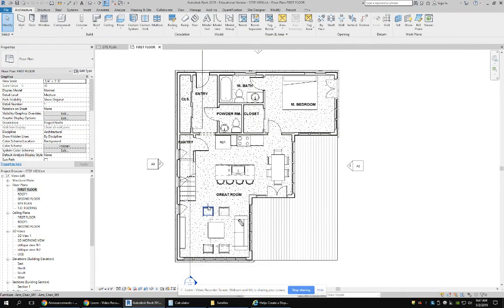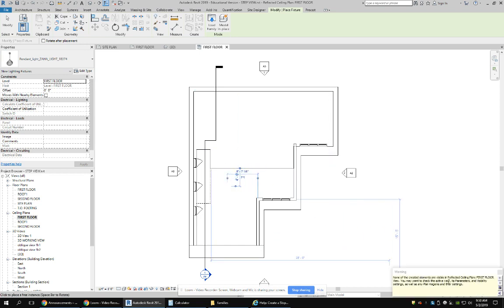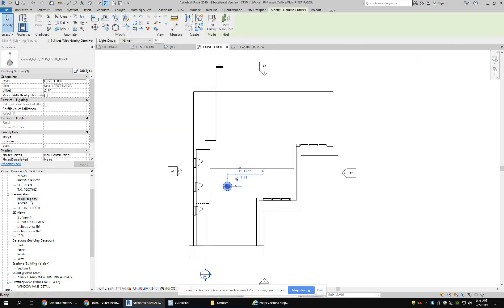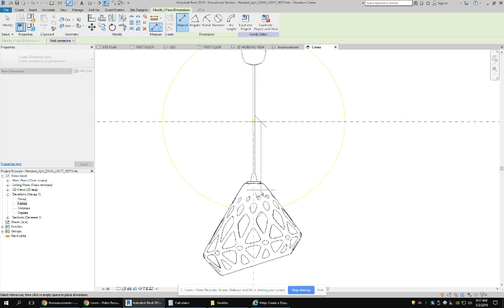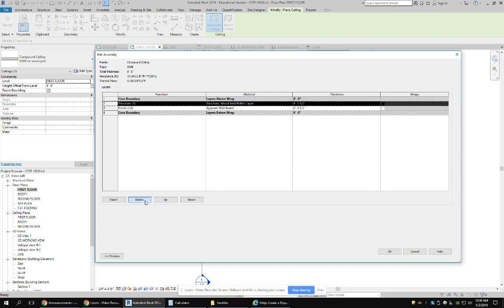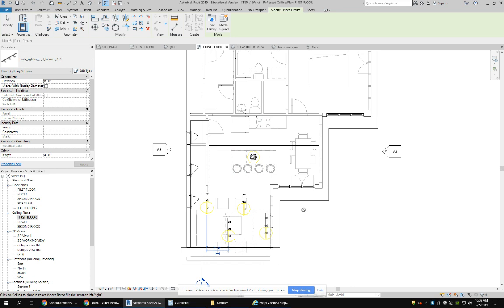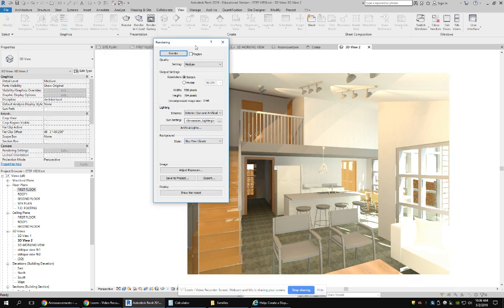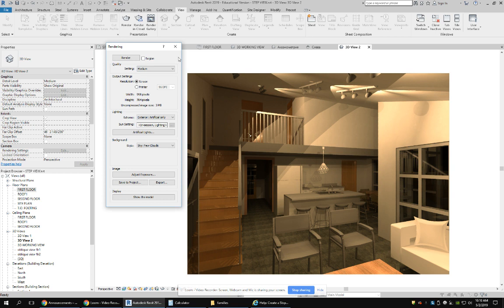Lighting and some rendering